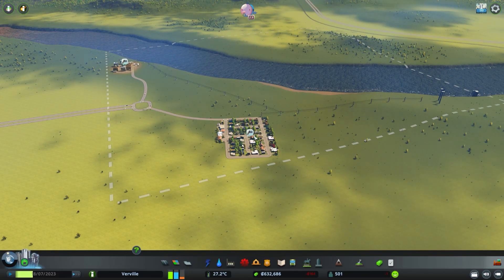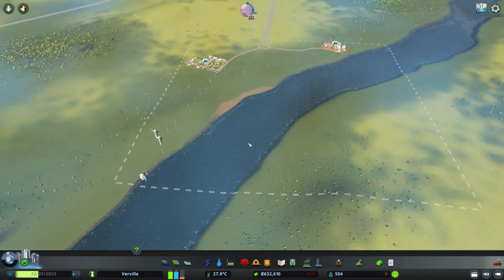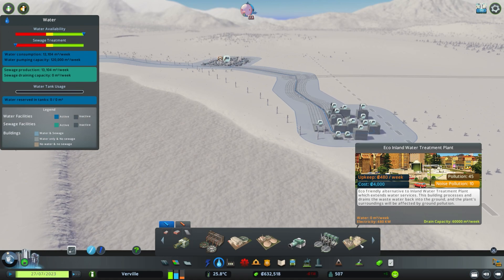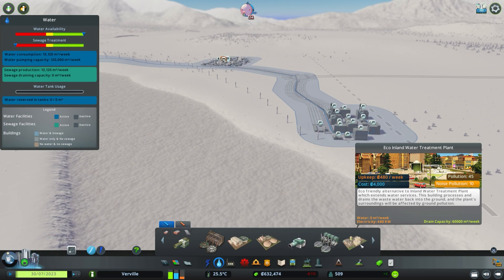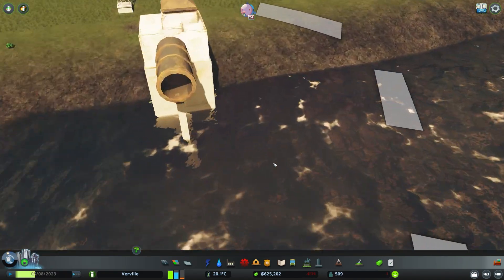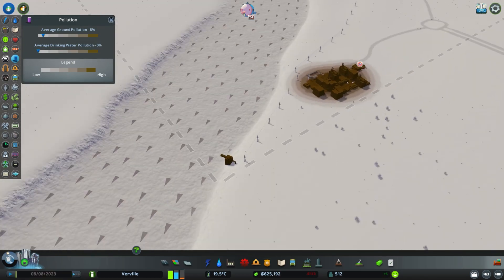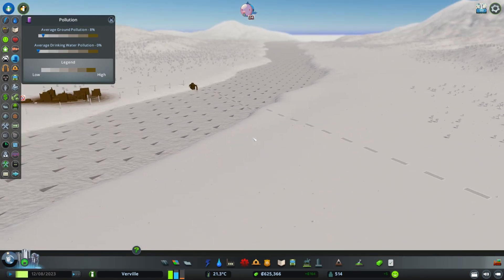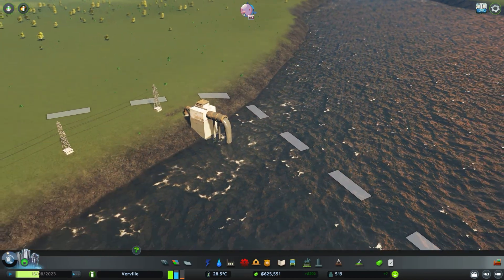Cities skylines Sewage Tutorial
So you have started you new city, you have your new layout for roads and buildings, you even have your fresh water system setup. but now your city is complaining of having a build up of sewage

Cities Skylines Water & Sewage Treatment is very important if your sewage isn't dealt with well that can cause your city to get sick and all you sims need water so this tutorial is vital to keep you cities working well

Following on from the "Cities Skylines | Water & Sewage Tutorial" video i made a few years ago i felt it was time to update it and dive deeper into the water supply and also the sewage treatment in Cities Skylines, Over the next few videos I will cover all parts of the water cycle

What goes in must come out,
well it does in Cities Skylines. when people drink their new water they instantly need to expel it.

this is where sewage pipes and water treatment comes in,
but what one is good for me and what one pollutes the less?

Skotyyy will show you all